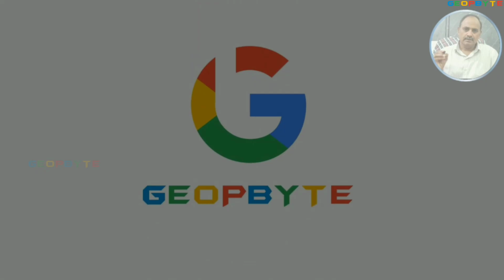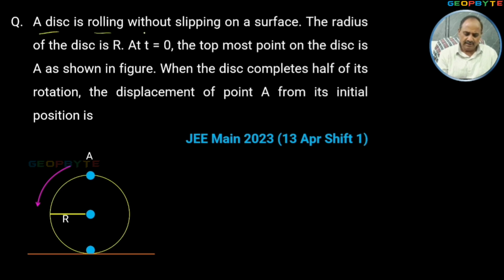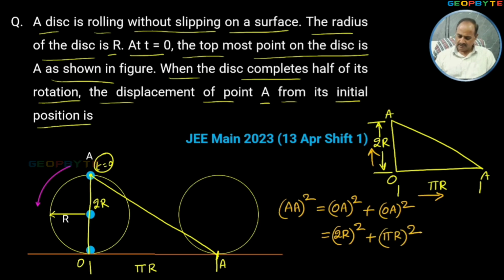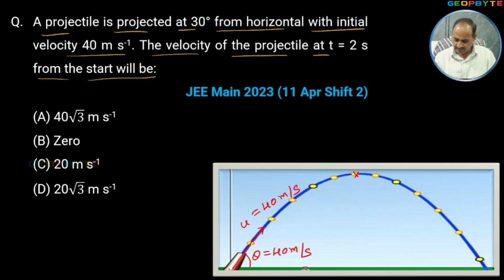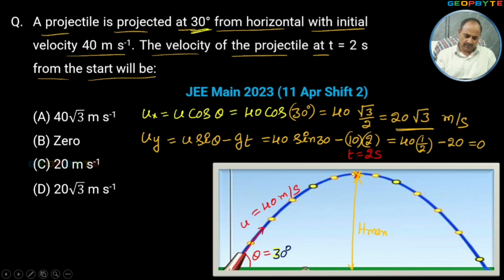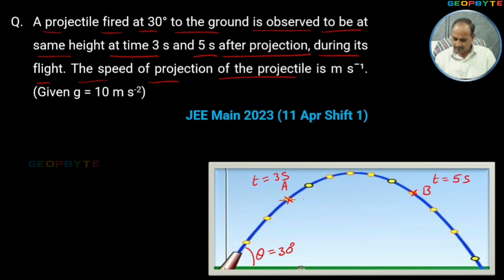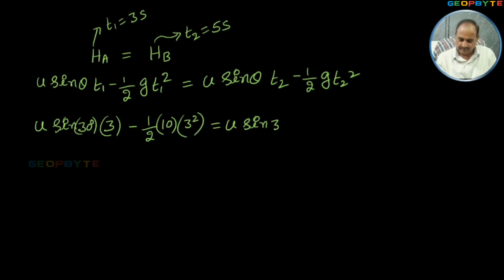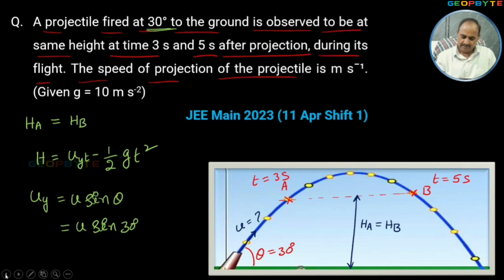JEE MAINS-PHYSICS | Motion in two dimensions | Previous Years Questions | Part-4